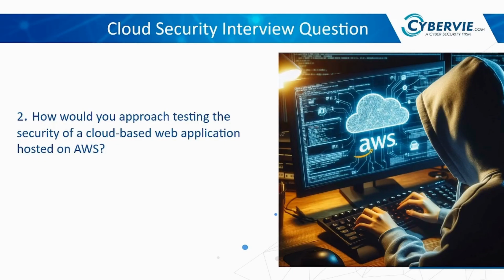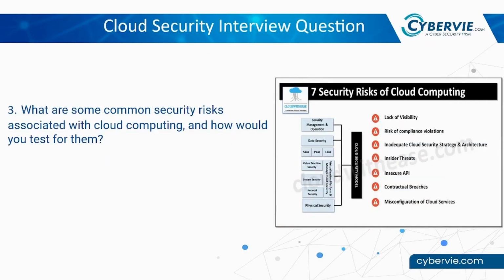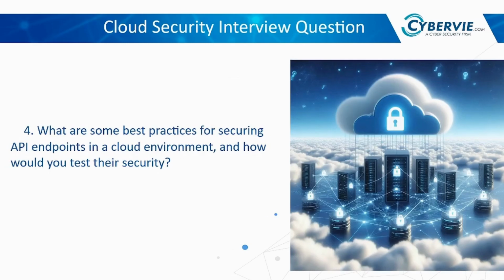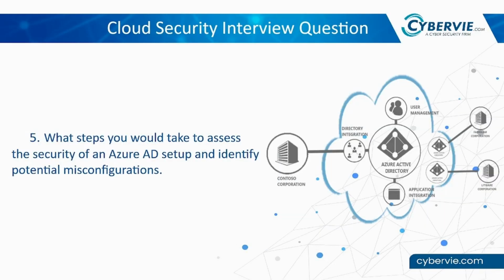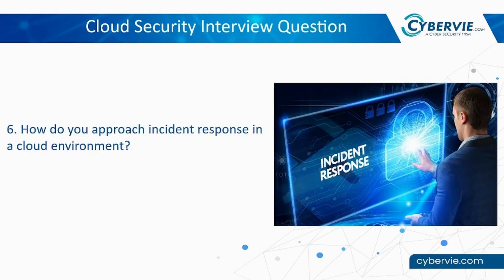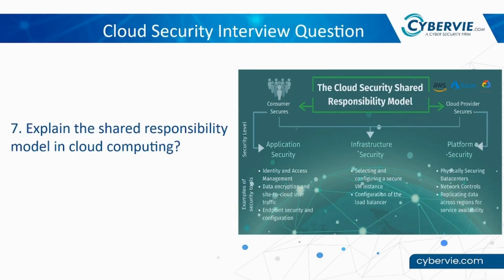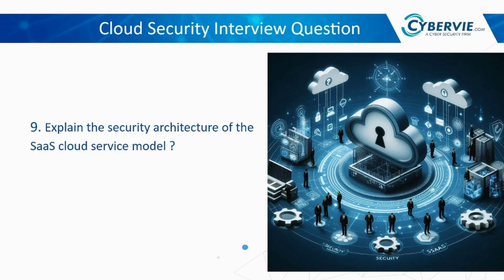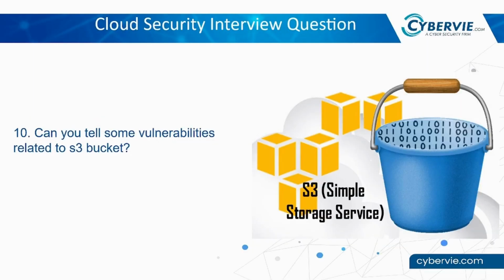Top 10 Cloud Security Interview Questions Finally Revealed || English Subtitle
Welcome to our video on "Top 10 Cloud Security Interview Questions" In this video, we cover important topics about cloud security in cloud computing. Whether you're preparing for a job as a cloud security engineer or taking a cloud security course, this video is for you. We'll explain what is cloud security, explore cloud security on AWS, and discuss cloud security fundamentals. You'll also learn about cloud security architecture and the role of cloud security in cyber security. Watch this video to get all the information you need to succeed in your cloud security interviews!

TIMESTAMPS
00:00 : Intro
00:13 : Three Pillars of Cloud Security
00:21 : Approach of testing the security of the cloud-based web app hosted on AWS
01:16 : Common Security Risks associated with cloud computing
01:36 : Best Practices for securing API endpoints in a cloud environment
02:47 : Steps to access the security of the Azure AD
03:25 : Approach of Incident Response in a cloud environment
04:16 : Shared Responsibility model in cloud computing
04:37 : Secure Data storage in cloud
05:00 : Architecture of the SaaS cloud service model
05:59 : Vulnerabilities related to s3 bucket
06:27 : Conclusion

We hope this guide has helped you understand key concepts like cloud security in cloud computing, cloud security on AWS, and the role of a cloud security engineer. Remember to apply these cloud security fundamentals and best practices in your interviews and work.

🔔 Don't miss out on the latest trends and knowledge in cybersecurity.